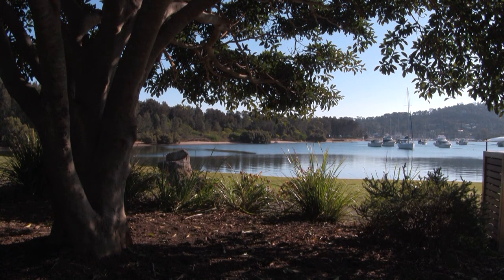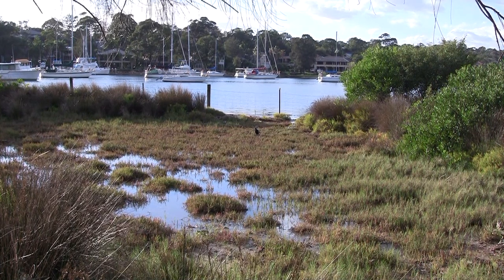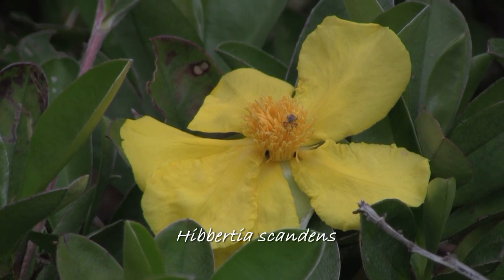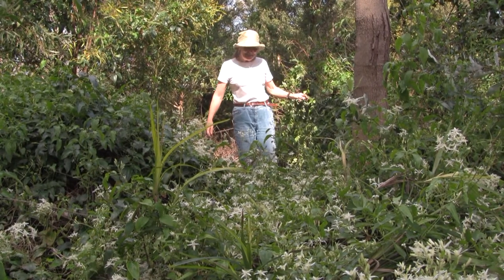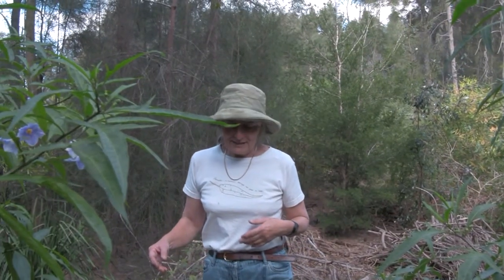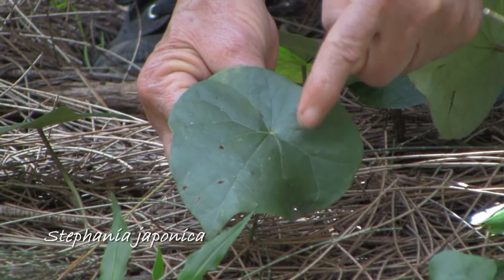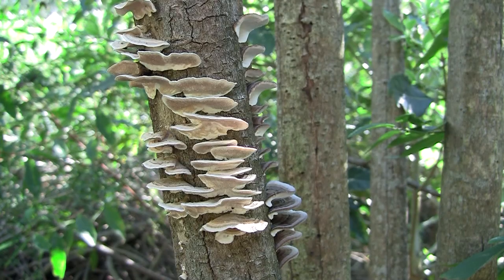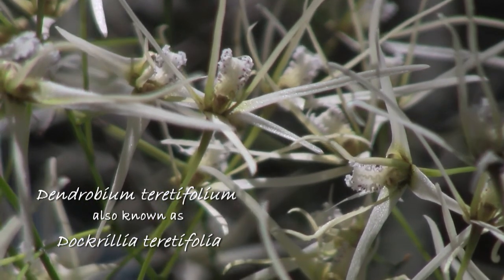KOOROOWALL FLORA & FAUNA RESERVE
Short descriptive film about plants in this reserve at Mona Vale in NSW